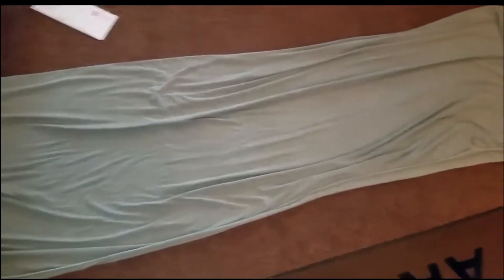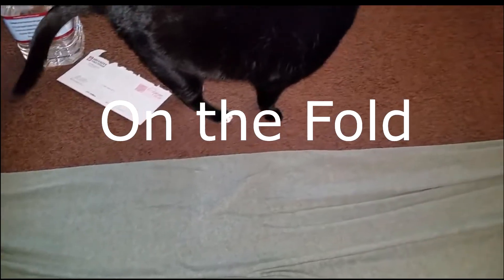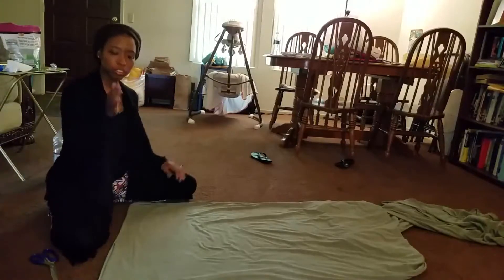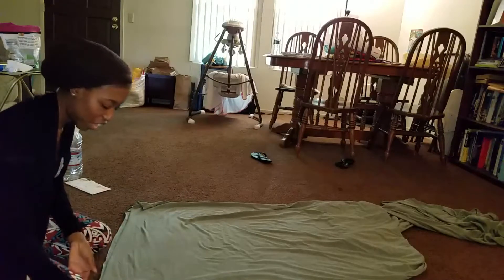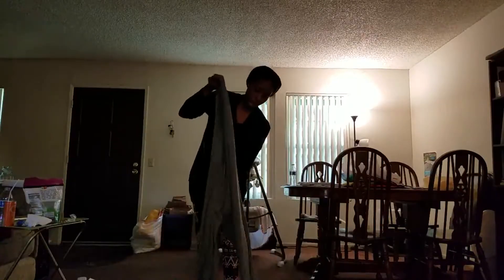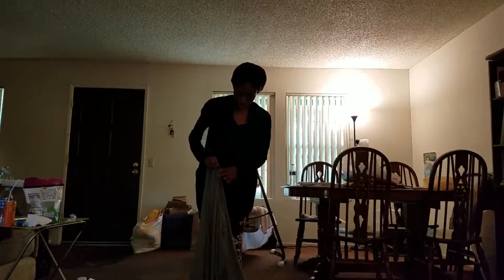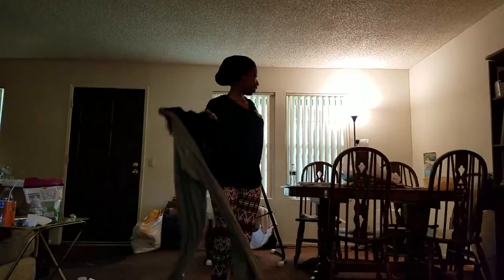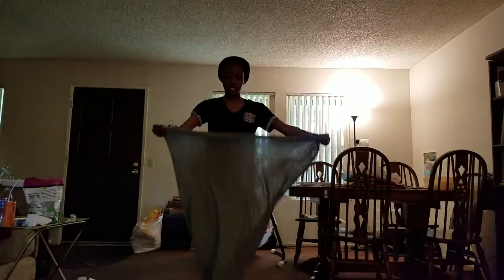DIY | 2 Baby Wrap For JUST 5 DOLLARS!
Don't want to buy an expensive wrap, I'll show you how to make one for 5 dollars!! No sewing involved!

Items
Jersey Knit from Walmart (sales section 1 dollar per yard)
Scissors
and baby :)

Fisher-Price Snugabunny Cradle 'n Swing with Smart Swing Technology
Graco Slim Spaces Compact Baby Swing,

All items in this video was either donated or purchased by me